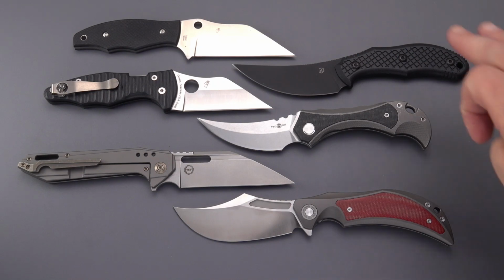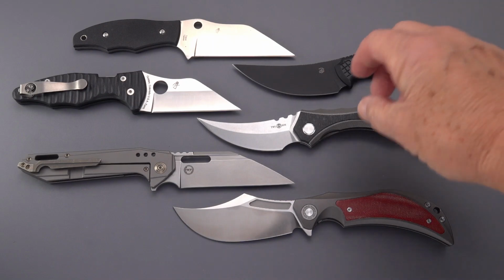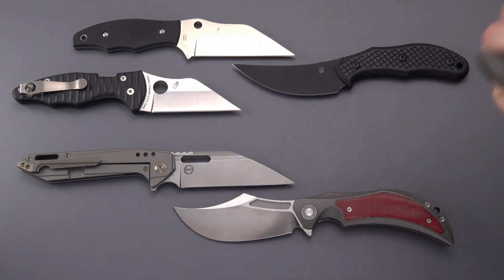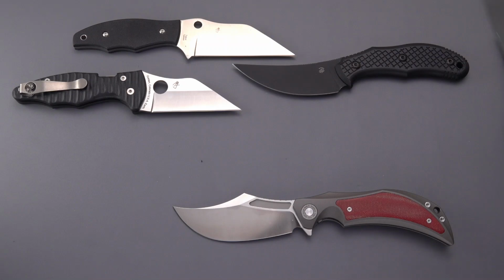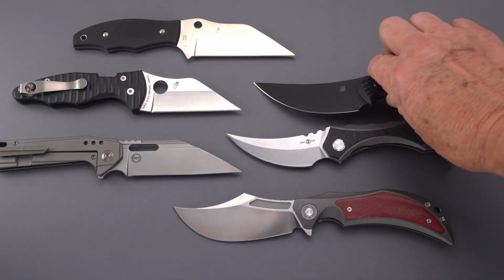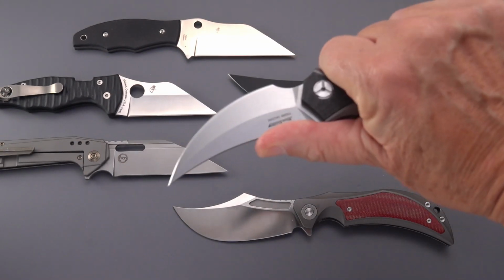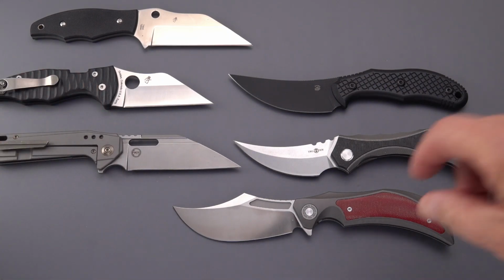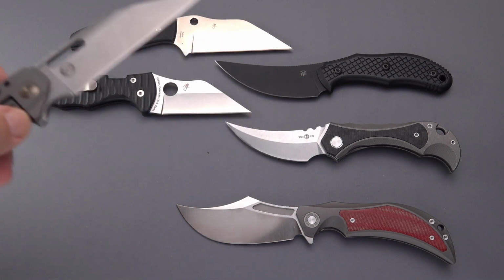Wharncliffe or Trailing Point Blades? Advantages & Differences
Here are two radically different style blades for utility and defensive carry.  Which one do you prefer?  I explain some basic differences, advantages and disadvantages.